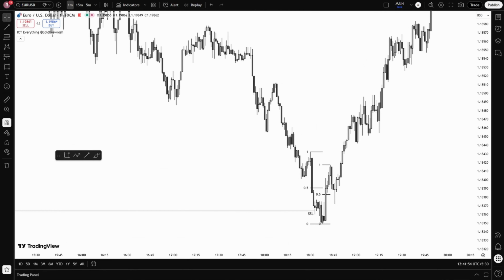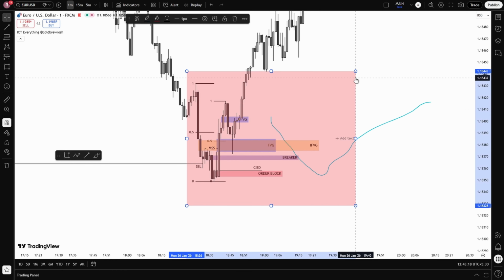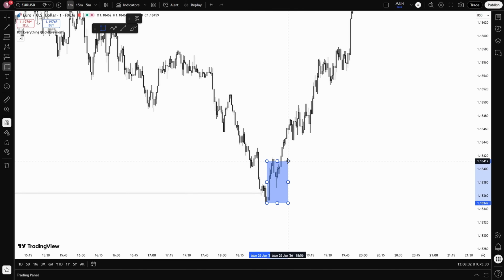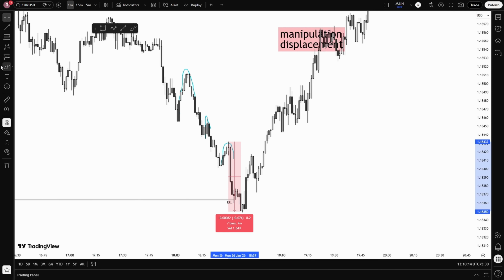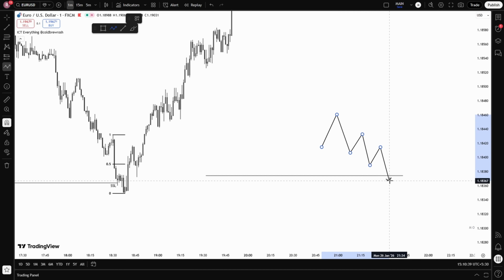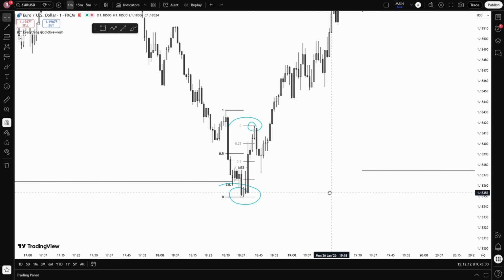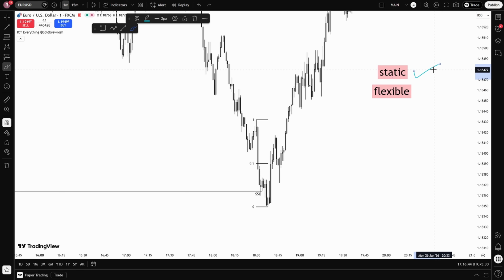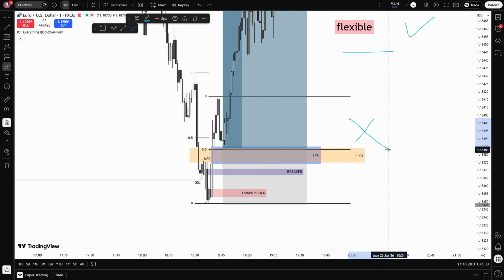The One Trading Mistake That Stops Most Traders from Becoming Profitable